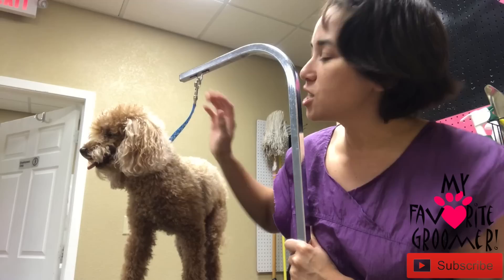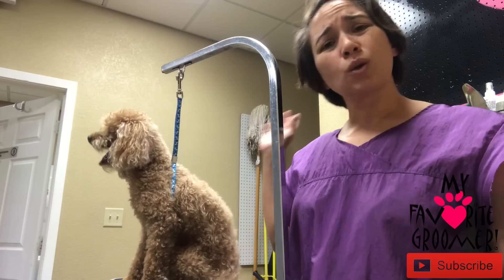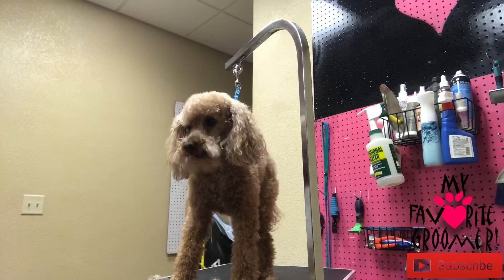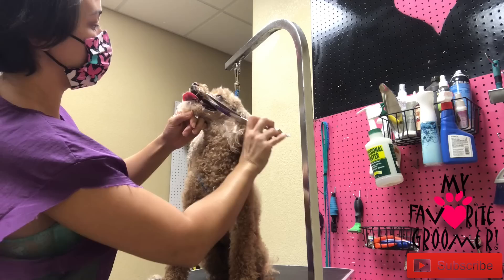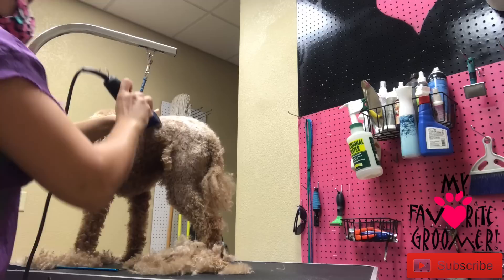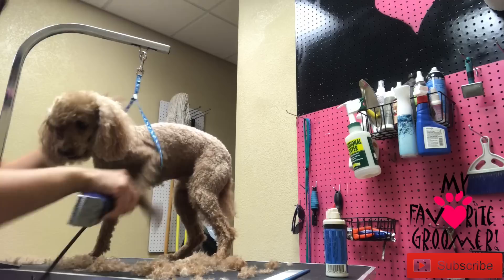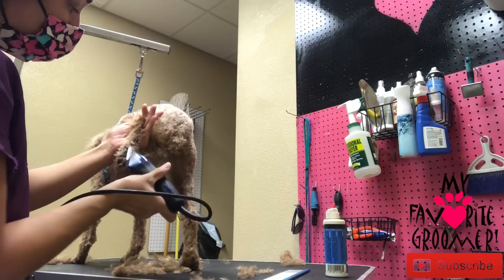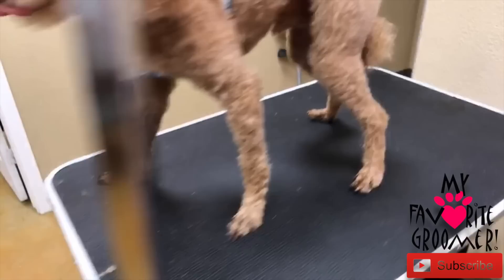How To Groom A Poodle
In this video you will learn to groom a mini poodle! I truly love showing you all what I've learned and what I see.
or by emailing me exactly what you're needing and I'll build your order personally this supports my efforts in showing you all that I know and teaching you what I have learned.  Support me support you.